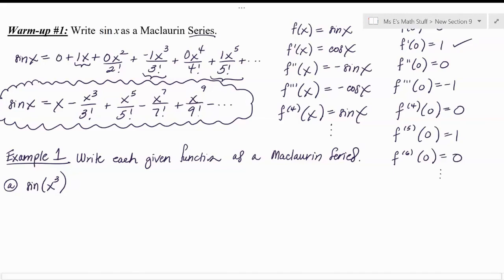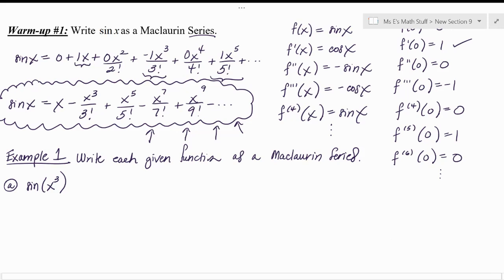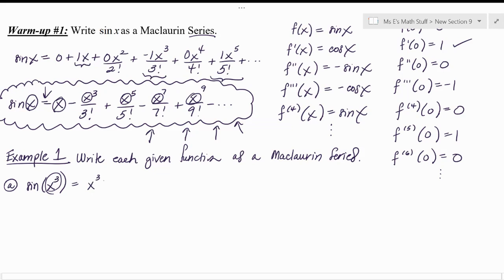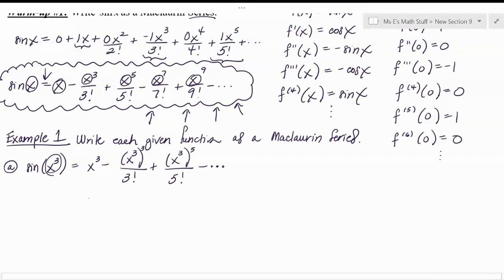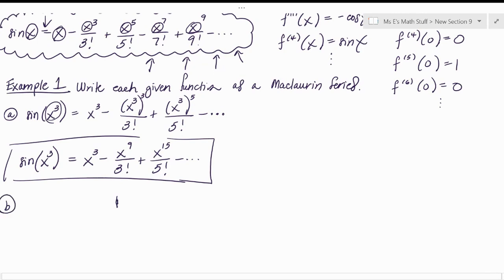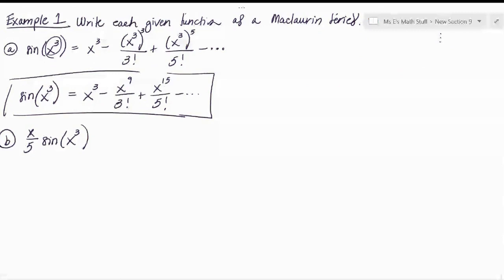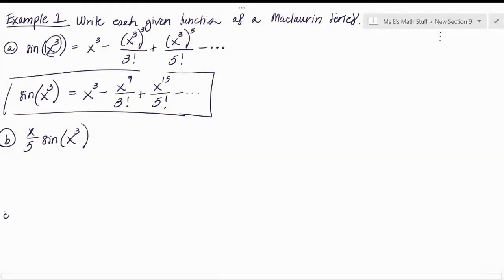BC 8.10 video 3 (4 min)